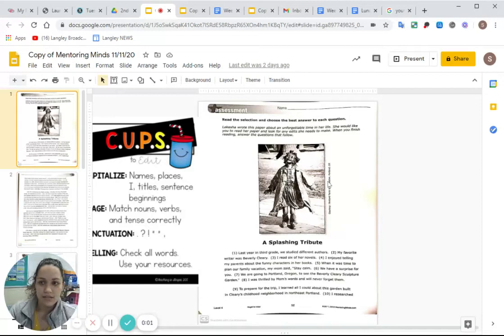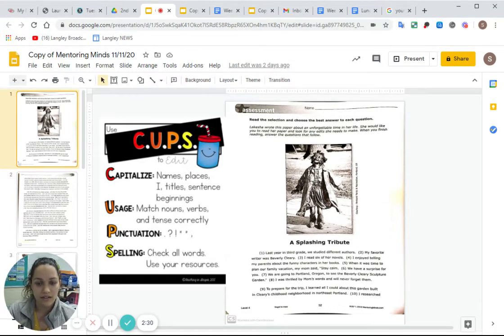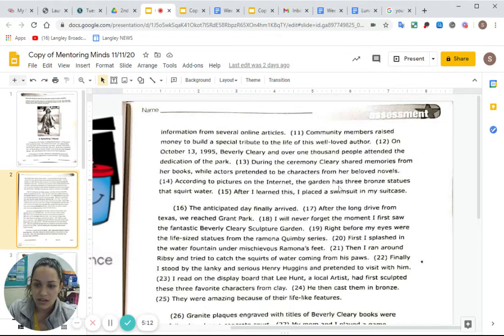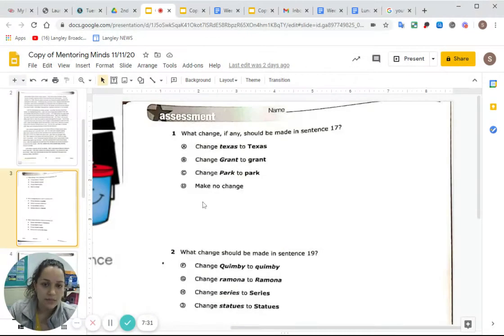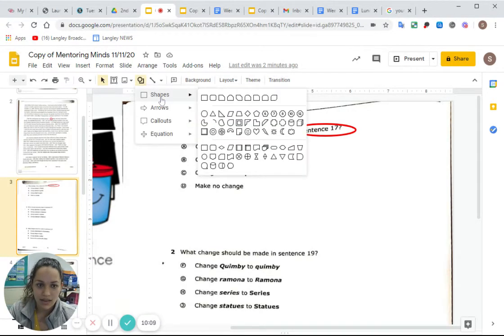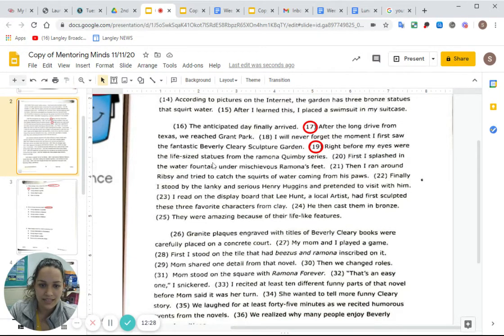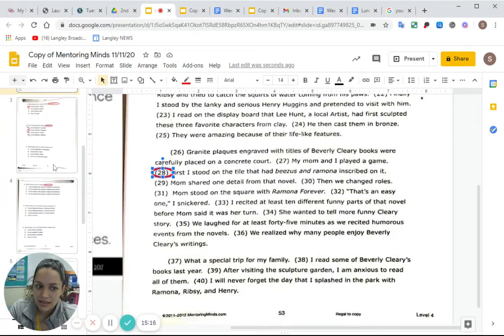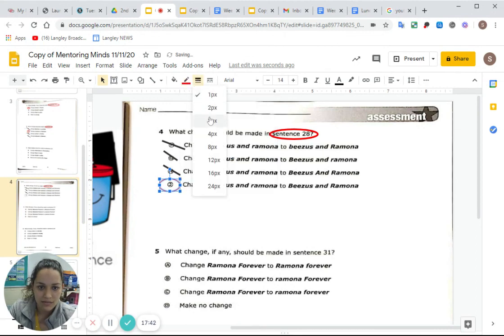Revising & Editing Practice Video 1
Sorry, the video cuts off at the end, I continue in video 2.